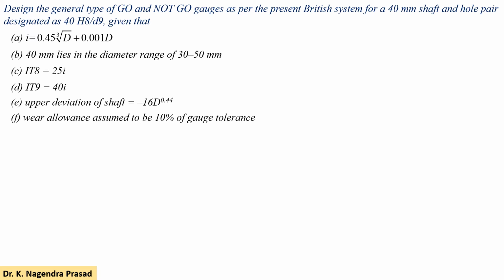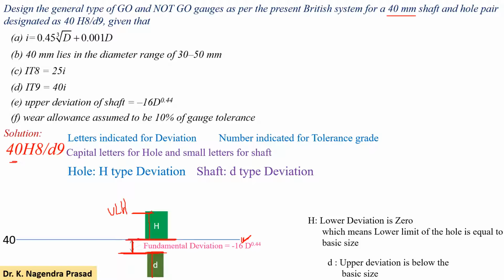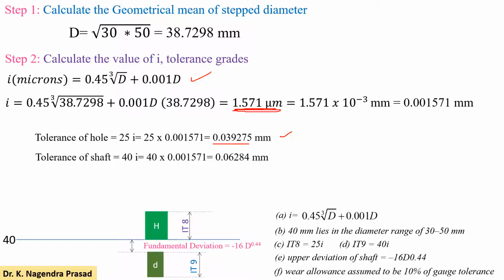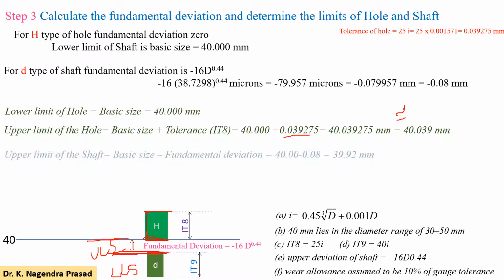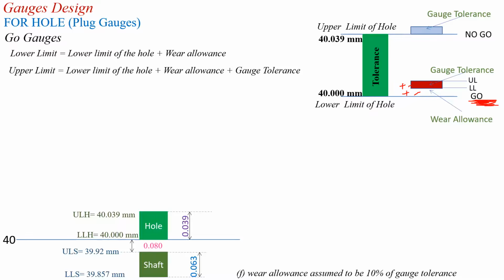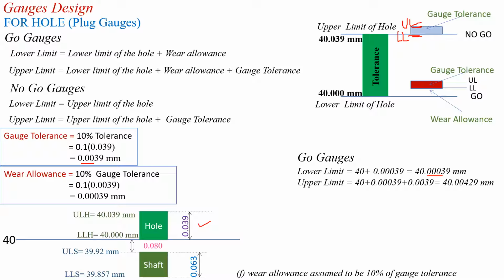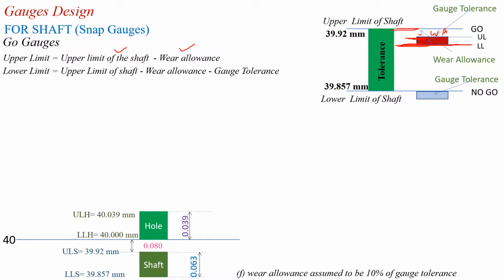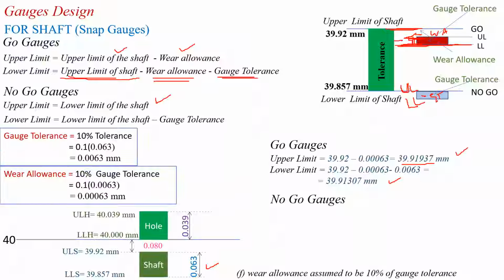Gauge Design Numerical Problem Explained | Metrology | Limits, Fits & Tolerance Problem | GATE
In this video, we solve an important Gauge Design numerical problem based on Limits, Fits, and Tolerance from Engineering Metrology. This topic is highly important for GATE Mechanical and SSC JE Mechanical preparation.

The problem is solved step-by-step with clear explanation of concepts like GO & NO-GO gauges, gauge tolerance, wear allowance, MMC, and LMC.

🔹 Topics Covered:

✔ Gauge Design fundamentals
✔ Taylor’s Principle application
✔ Limits and Fits basics
✔ Tolerance and deviation calculation
✔ Gauge tolerance formula
✔ Wear allowance concept
✔ Step-by-step numerical solution
✔ Important exam shortcuts

This video is useful for:

GATE Mechanical

RRB JE

ESE (Engineering Services)

If you are preparing for Mechanical Engineering competitive exams, this session will strengthen your Metrology problem-solving skills and improve accuracy in numerical questions.

Gauge Design Problem
Limits and Fits Numerical
Tolerance and Deviation
Gauge Tolerance
Wear Allowance
GO and NO GO Gauge
Taylor’s Principle
Engineering Metrology
GATE Mechanical Metrology
SSC JE Mechanical Preparation
RRB JE Metrology
Mechanical Engineering Measurements